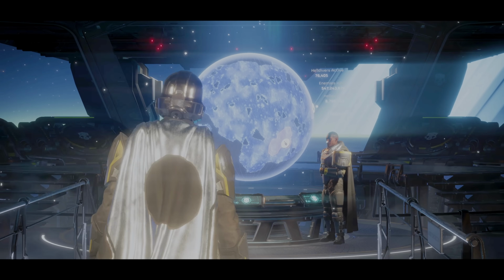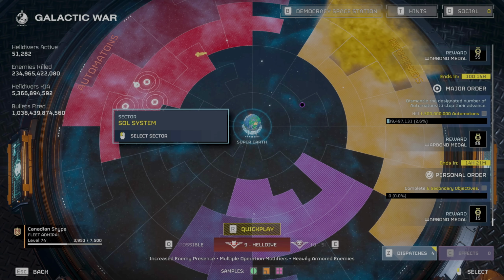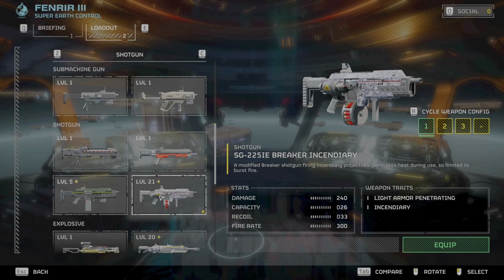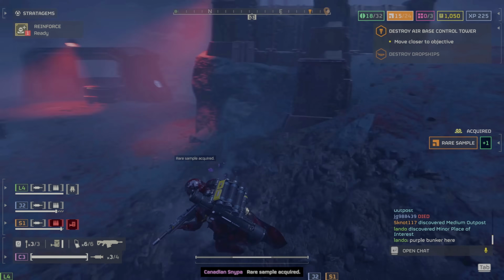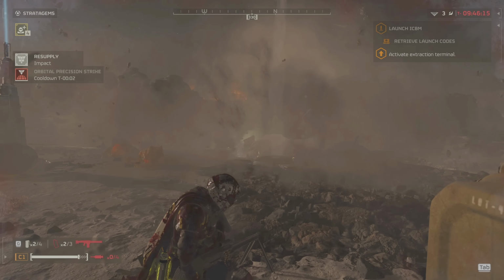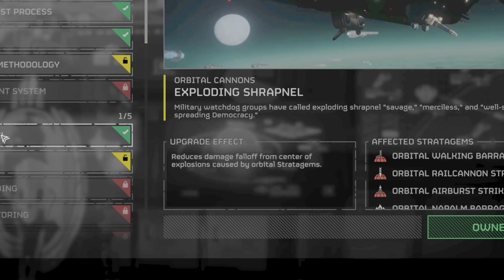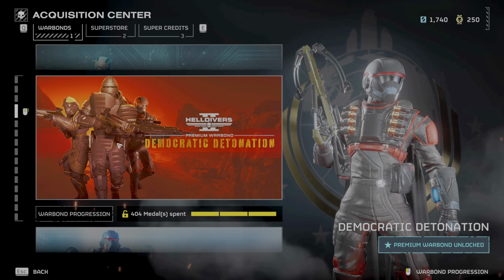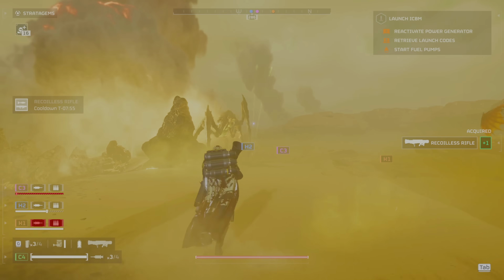Helldivers 2 Beginners Guide (Xbox) – Don’t Make These Mistakes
New to Helldivers 2? This ultimate beginner guide (2025) will walk you through everything you need to know as a new player — from combat basics and stratagems, to missions, difficulty scaling, and progression. Whether you’re playing solo or with a squad, these tips will help you survive longer, rank up faster, and contribute to the Galactic War.

This guide is updated for 2025 so you’ll be ready for the latest content and balance changes. If you’re struggling with friendly fire, confused about samples, or just want to know the best way to start, this video has you covered.

Timestamps
0:00 – Intro
0:13 – Galactic War & Factions
2:16 – Mission Selection & Difficulty
3:22 – Loadouts & Stratagems (What to Bring)
4:33 – First Steps When You Land
5:16 – Side Objectives & Points of Interest
5:46 – Combat Basics - Enemy Patrols & Stratagems
7:01 – Reinforcements & Resupplies - How They Work
7:47 – Main Objective & Extraction
8:38 – Back on the Ship (Stratagems & Modules, Armory)
9:51 – Armory - Manage Weapons & Armor
10:53 – Warbonds & Superstore Explained
11:59 – Leveling Up Fast & Best Early Gear to Unlock
13:15 – Final Thoughts & Outro